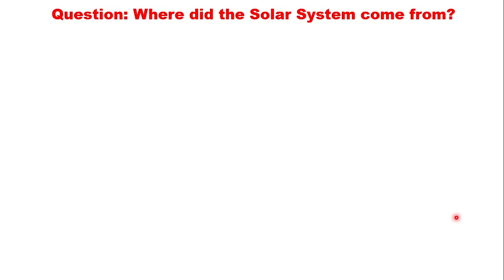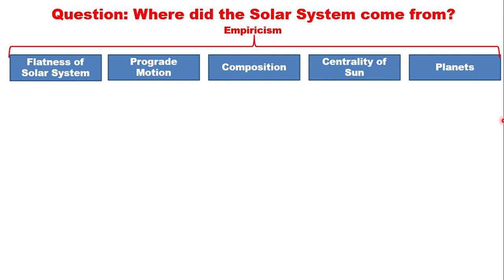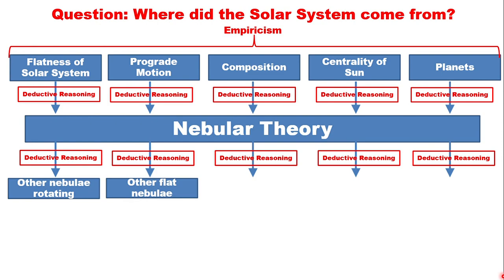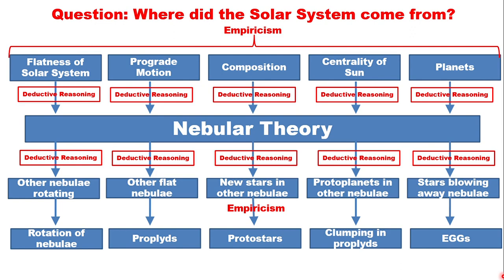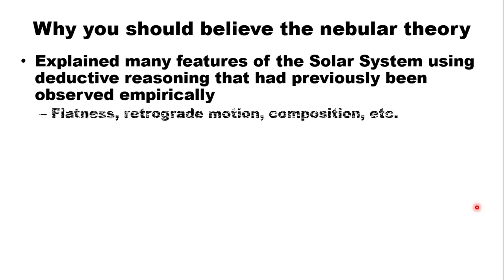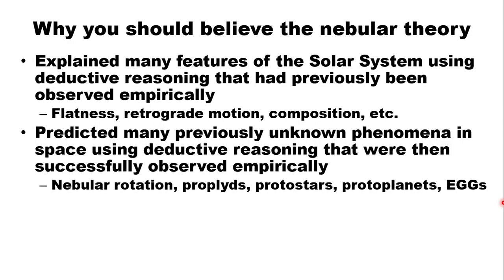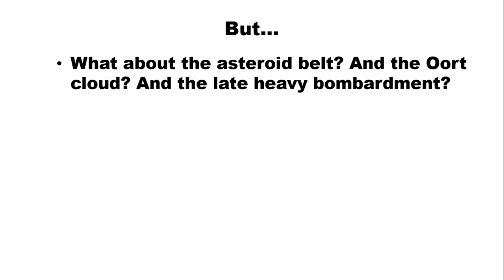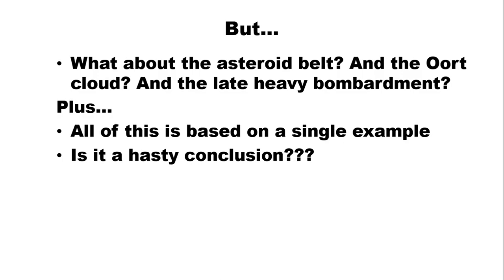Lesson 6d Summary of Nebular Theory